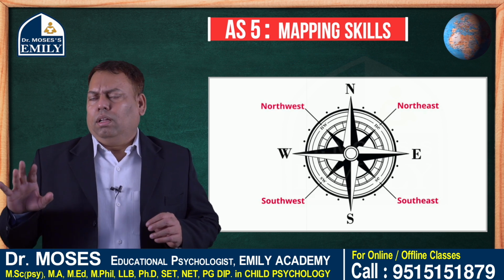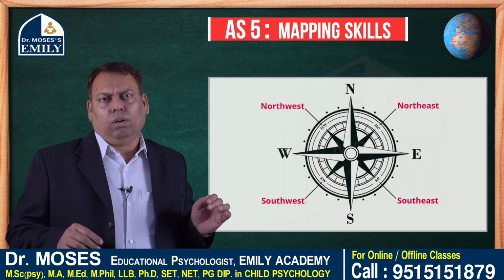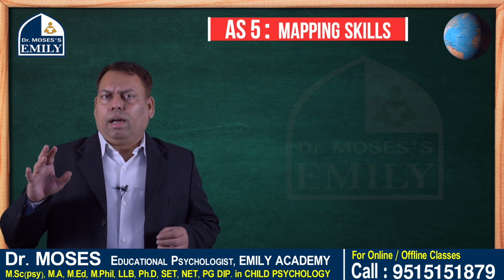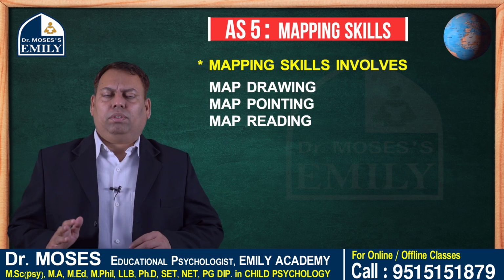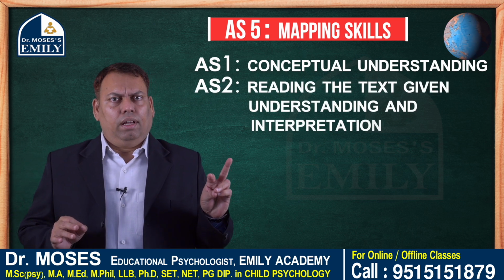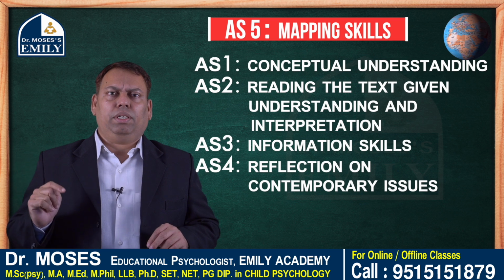Academic Standards in Social Sciences | Mapping Skills | Explanation by Dr Moses | EMILY ACADEMY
Hello aspirant, We have some courses which you'll find helpful